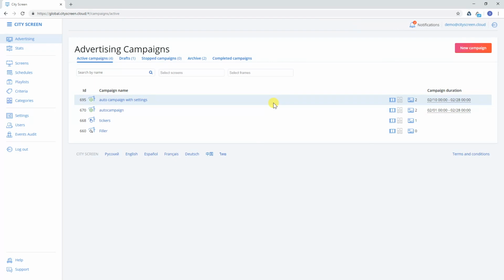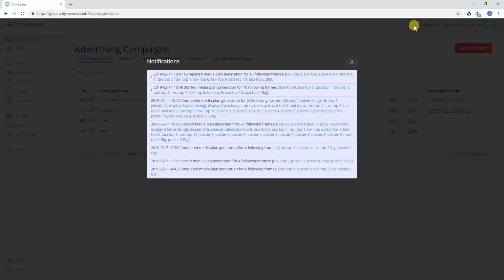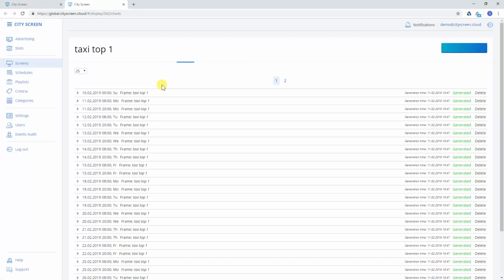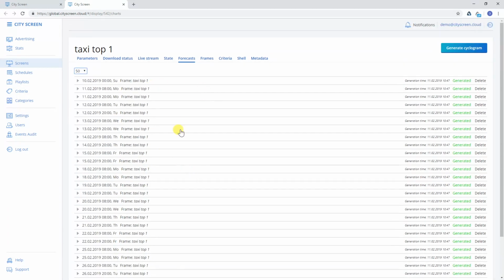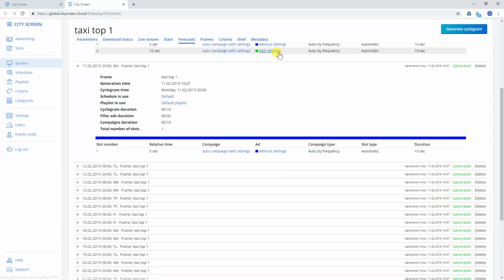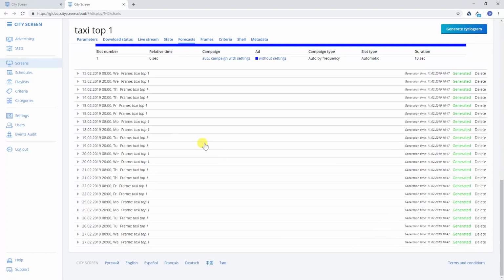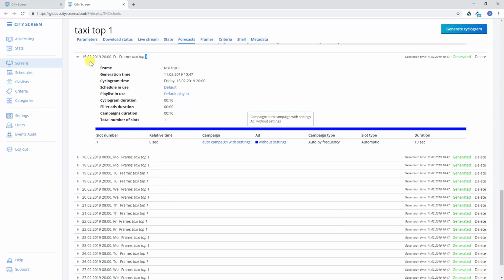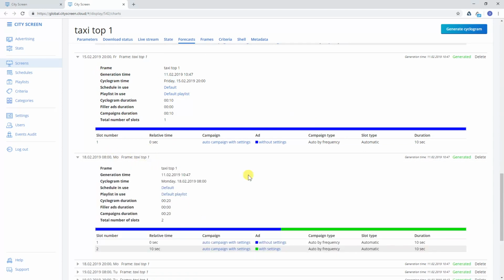CityScreen Lesson 3: Media Planning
CityScreen digital signage CMS tutorial.